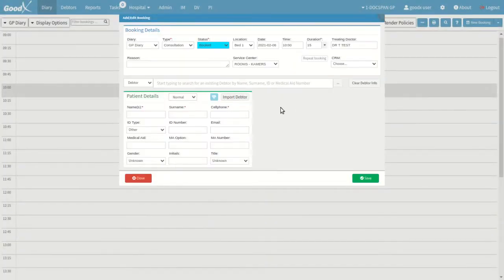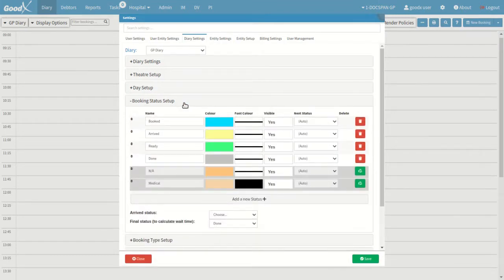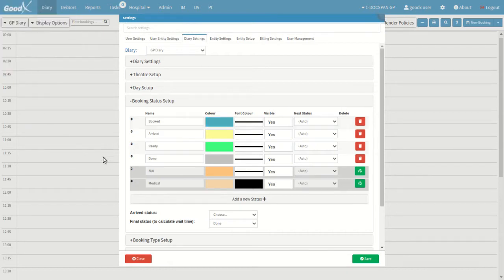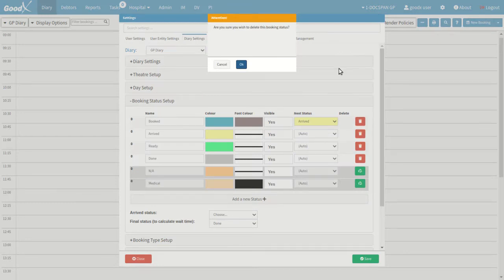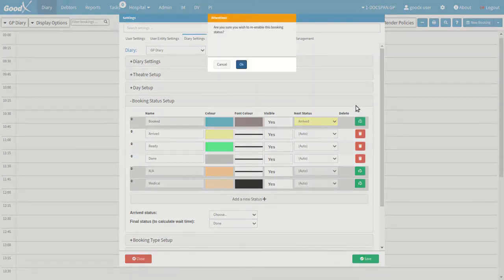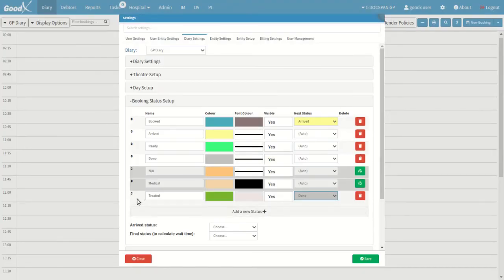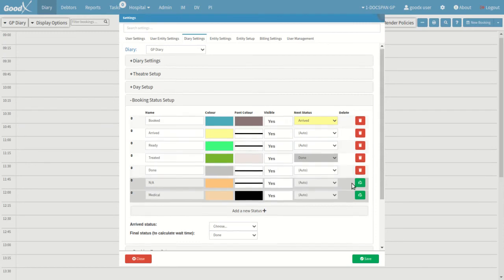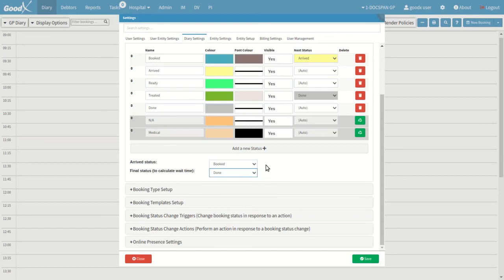GoodX Web App - How to Set Up your Booking Statuses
The goal of this video is to show you how to set up your "Booking Status Setup" settings on the Web App.